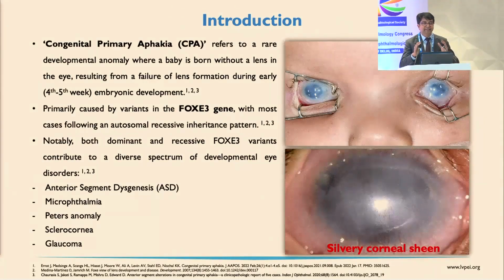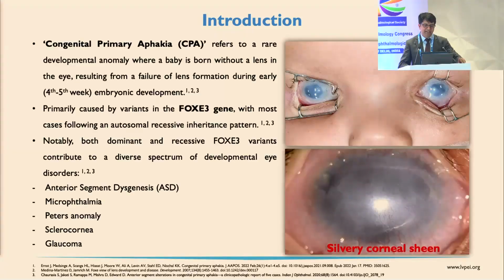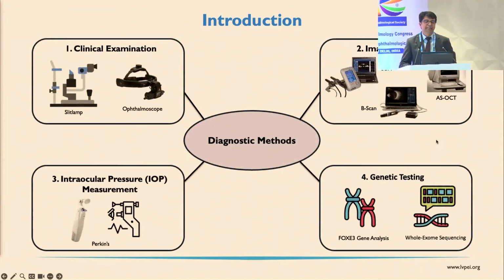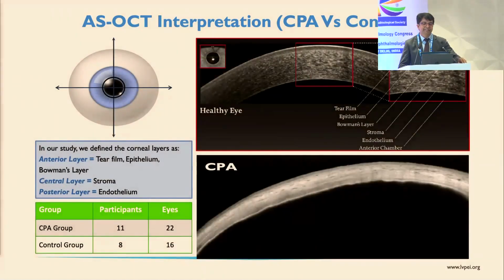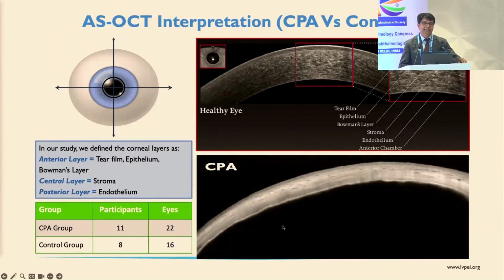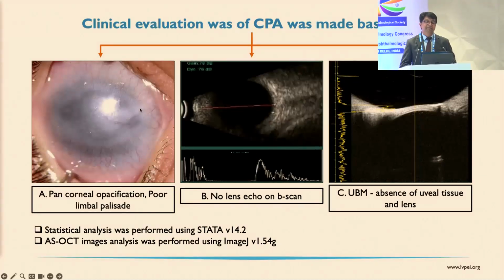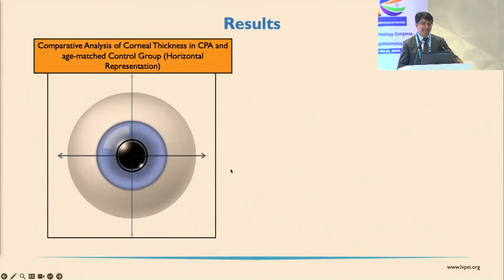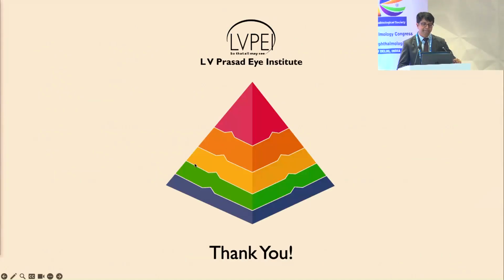AIOS2025 FP Cornea II FP2015 Dr Muralidhar RAMAPPA Morphometric Analysis of Primary Congenital Ap